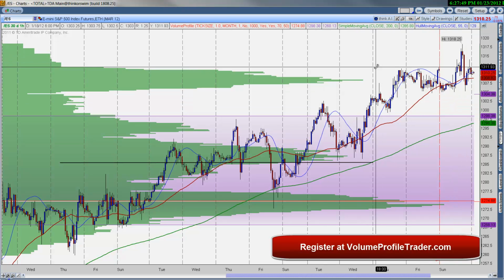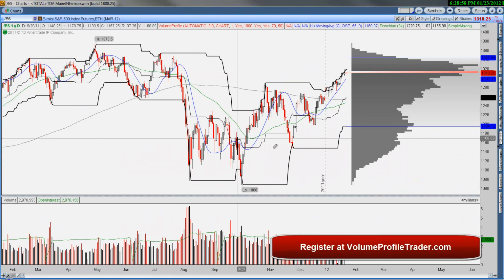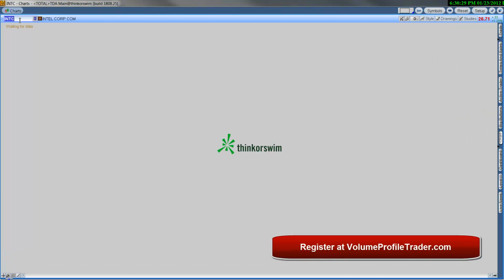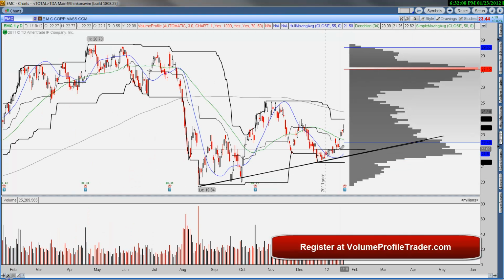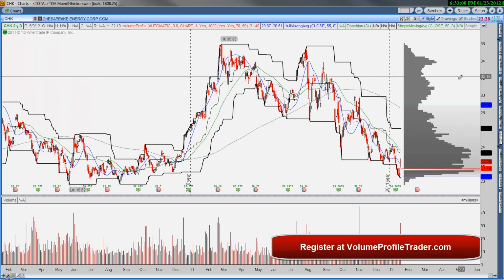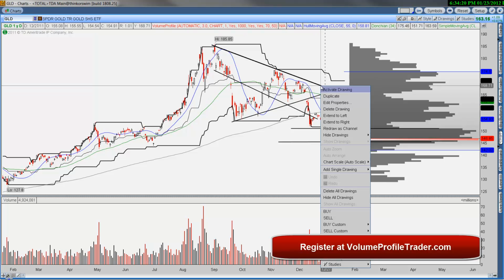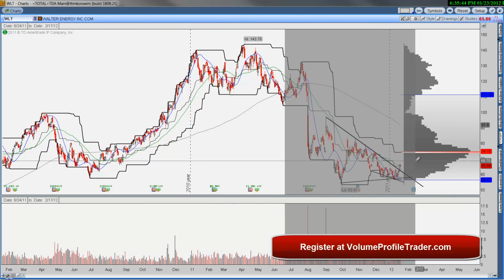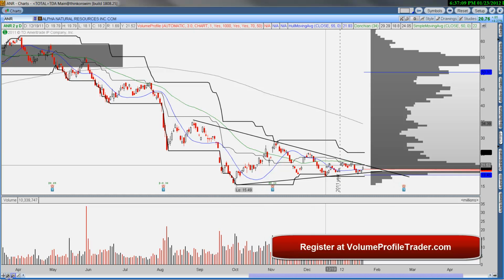Stock Market Update 1-23-2012 (HD)